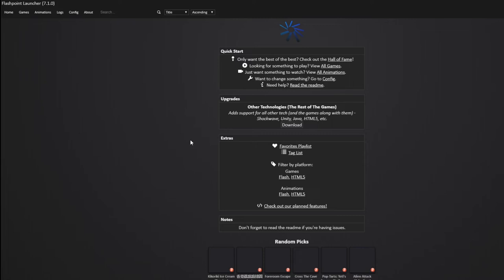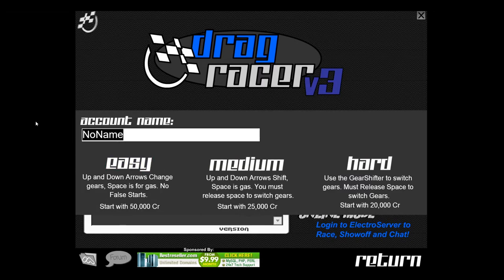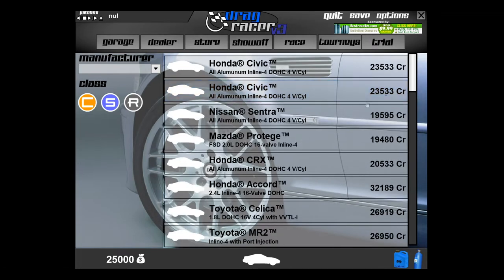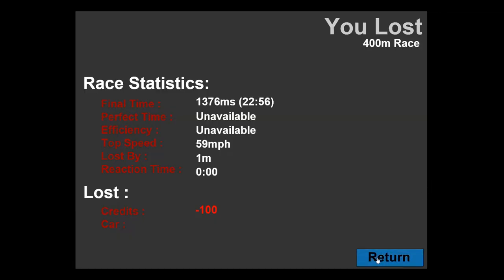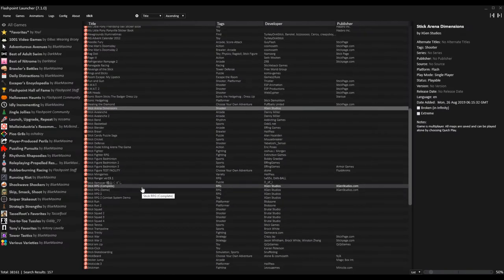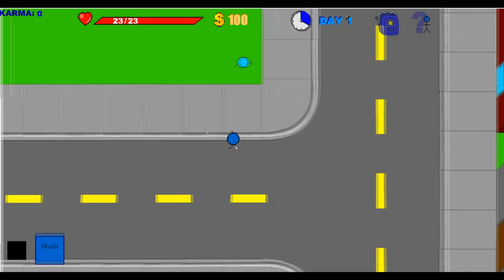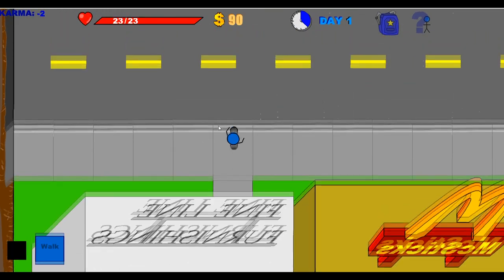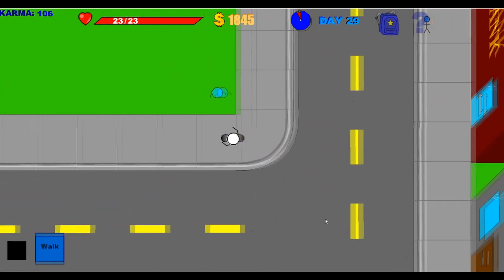Playing Flash Games in BlueMaxima's Flashpoint